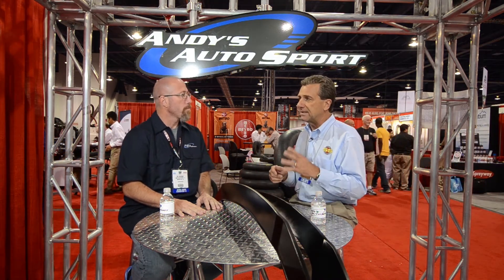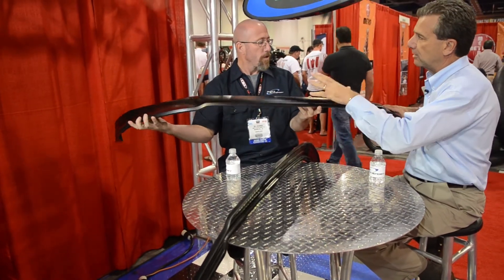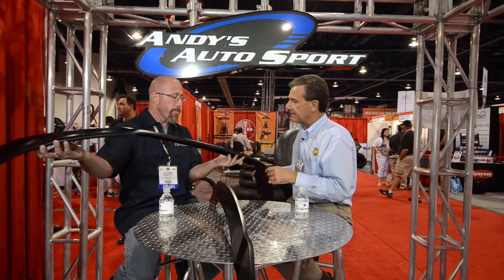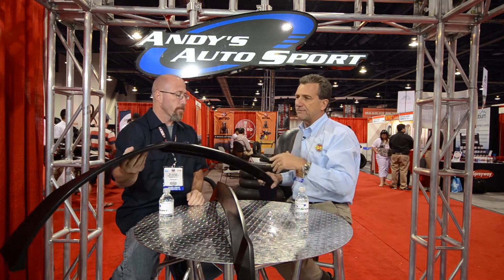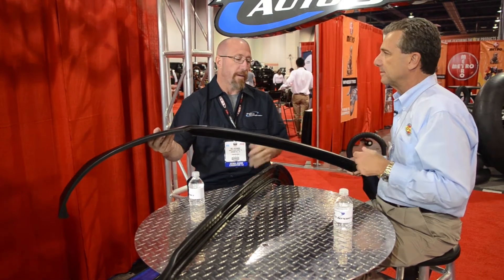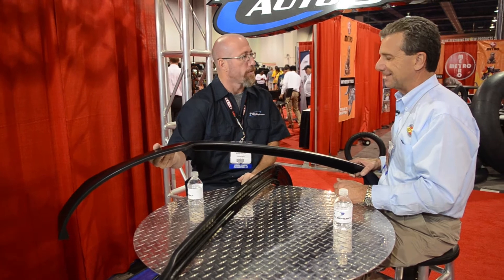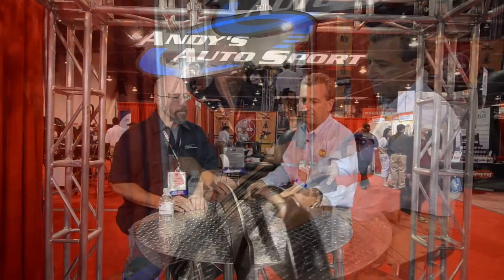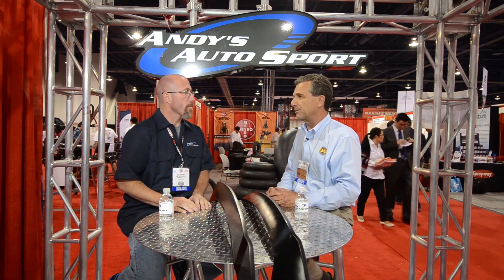Andy's Auto Sport Interviews Street Scene Equipment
We talk with Mike Spagnola, President of Street Scene Equipment, a major player in aftermarket styling accessories for popular cars, trucks, and SUVs. Mike is also on the Board of Directors at SEMA, and donates time and resources for various automotive-based charities. Find out all about Street Scene Equipment and its products during this insightful interview.

From stock replacement parts to high-performance aftermarket accessories, Andy's Auto Sport has what you need to get the looks and power your vehicle deserves.

Squarehead
"Harkin On"